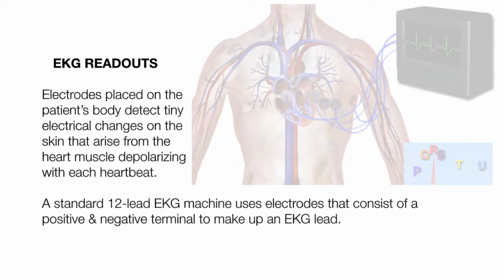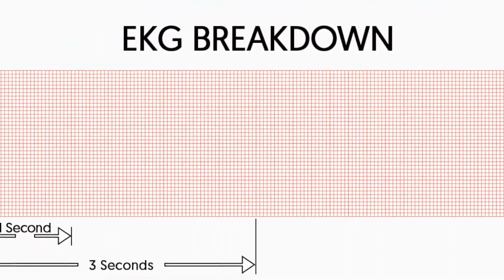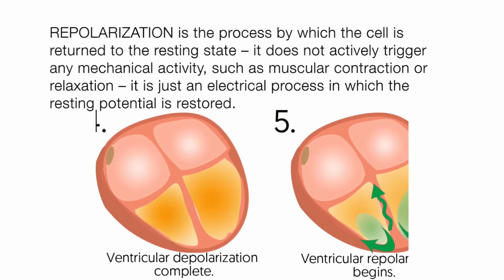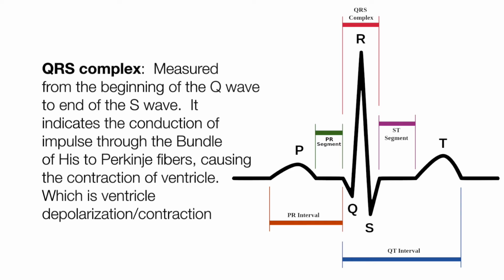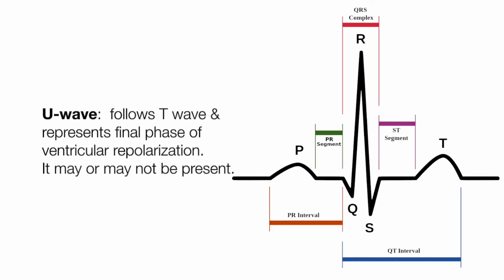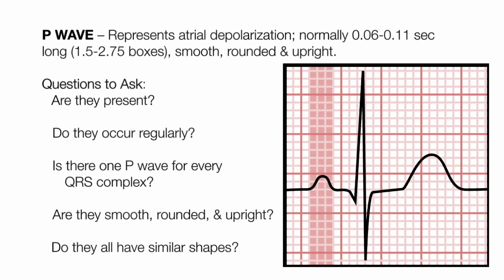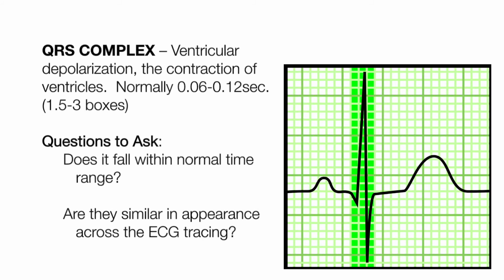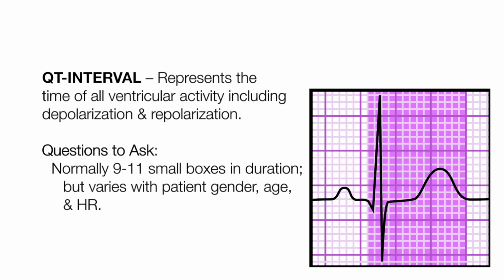EKG Interpretation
Welcome to this video tutorial on EKG interpretation. An electrocardiogram, also known as an ECG or EKG, is a graphic representation of the electrical activity going on within the heart. Electrodes placed on the patient’s body detect tiny electrical changes on the skin that arise from the heart muscle depolarizing with each heartbeat. A standard 12-lead EKG machine uses electrodes that consist of a positive and negative terminal to make up an EKG lead.